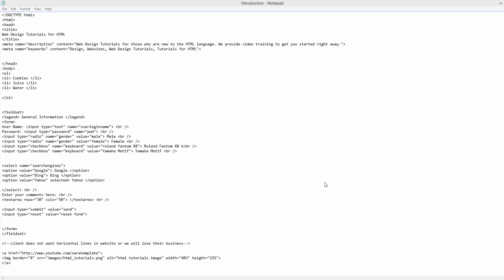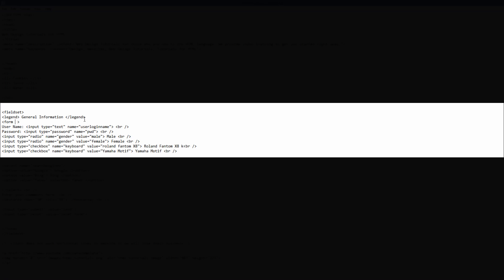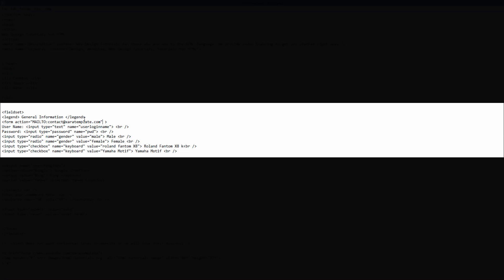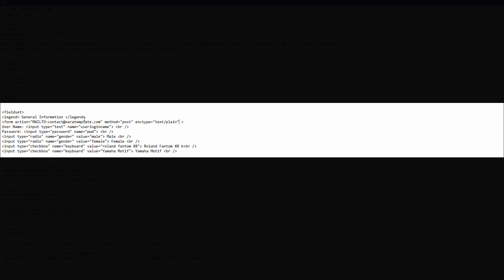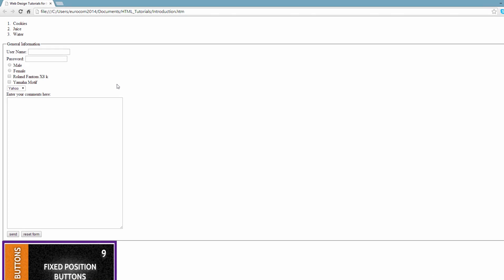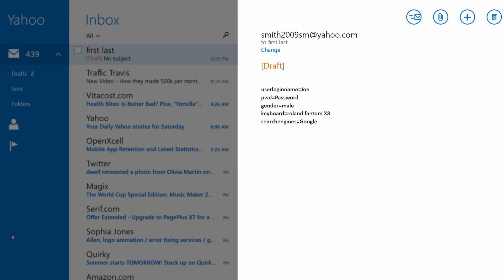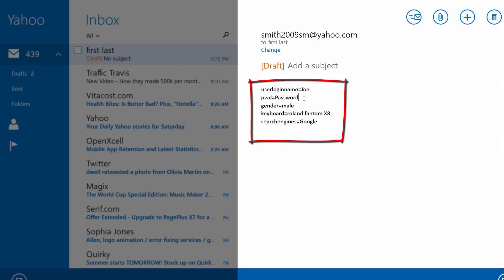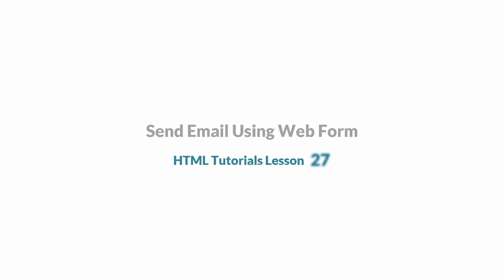HTML Web Design Tutorials: Send Email Using Web Form Lesson 27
HTML Web Design Tutorials - Hyper Text Markup Language. The disadvantage of this method is that the end-user will have to have a desktop client for email setup. If they do not have a desktop email client they will not be able to send the email result to you that they have filled out via web form.
If you have any questions about this web design tutorial please let us know.

Name of Artist: James Bernard
Name of Track: Closer to Closure